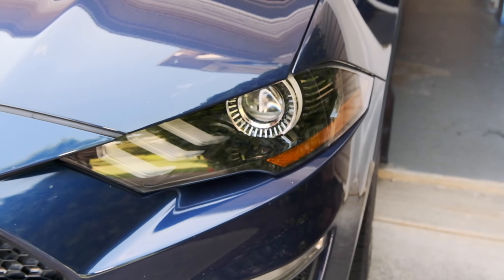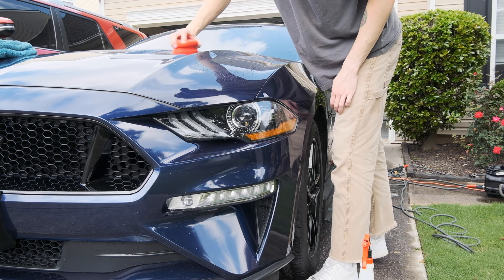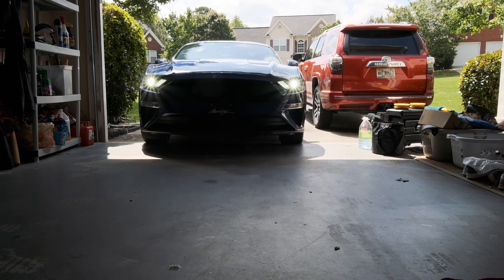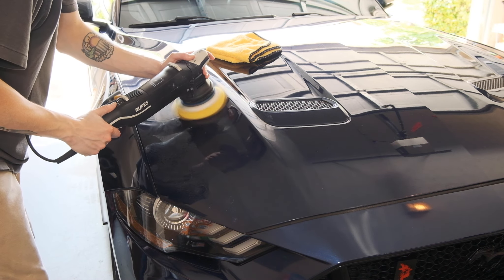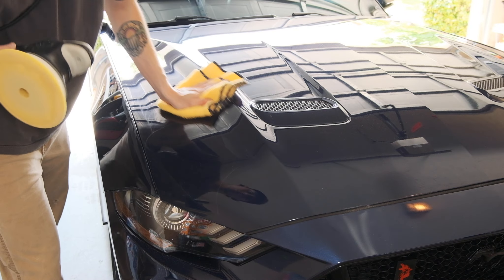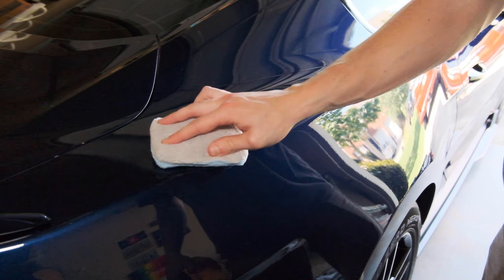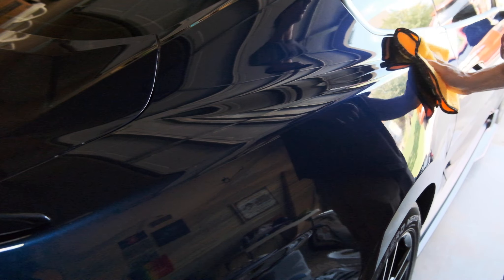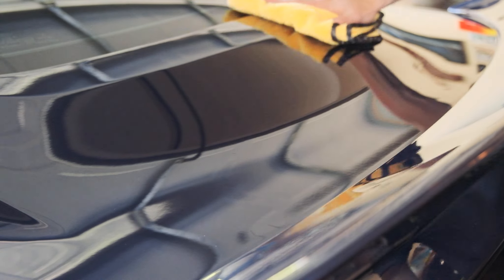$1200 Detail | Atlanta Ceramic Coating | T&C Mobile Detailing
Ceramic Coatings Atlanta, Georgia

See what others are saying about us!

Here I am doing a  paint correction and 5 year ceramic coating on this Mustang. This is a long term protective coating that repels water and dirt leaving a deep gloss and shine after every wash. We serve the greater Atlanta area by providing specialized services and expertise. If you live in Atlanta, Georgia and are interested in a ceramic coating or paint correction head on over to our website or Google my business page! Feel free to give us a call or text any time. We love answering your questions and finding a coating for you.